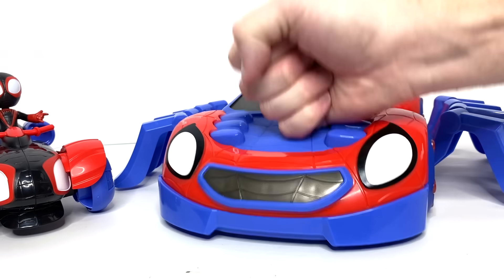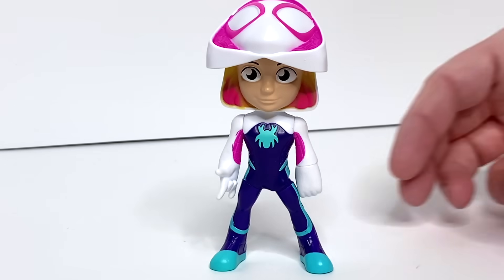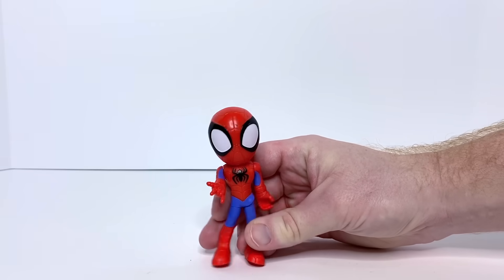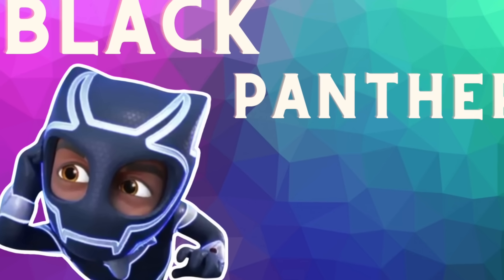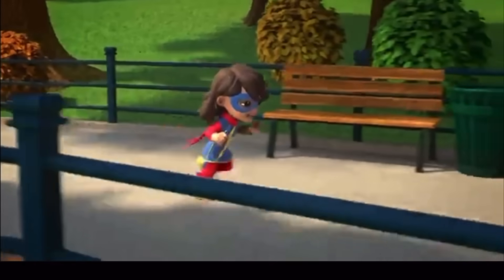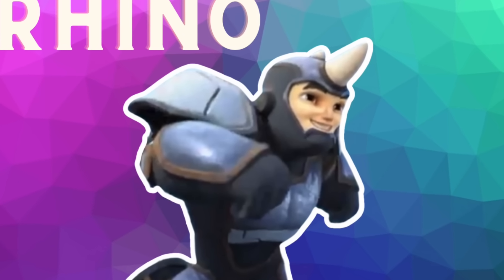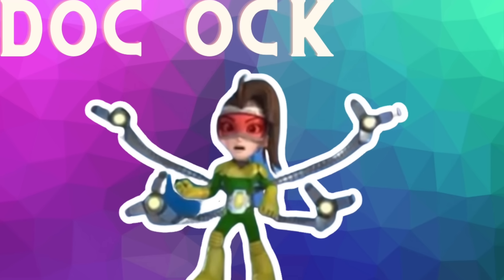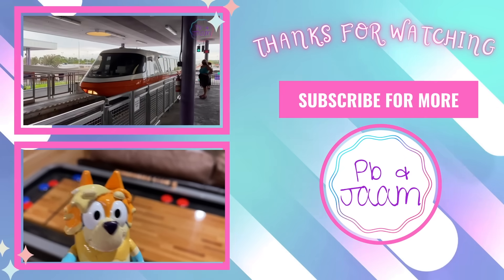😮 Wow! Spidey and His Amazing Friends in Real Life | Comparing Spidey Toys to show to Real Life!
Spidey and His Amazing Friends

Hey Web Slingers!  Check out Spidey and His Amazing Friends in Real Life!  In this video, we will show you what all the characters from the hit Disney Jr TV show look like in toy form, in their show form, and in real life!

A list of all characters:
- Trace-e
- Ghost Spider
- Spidey
- Spin
- Black Panther
- Ms Marvel
- Hulk
- Doc Ock
- Green Goblin